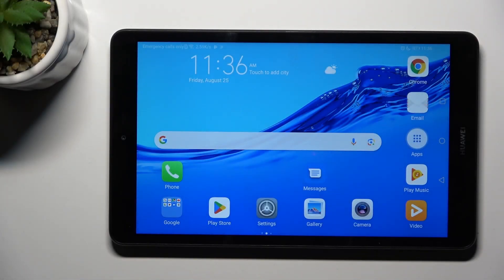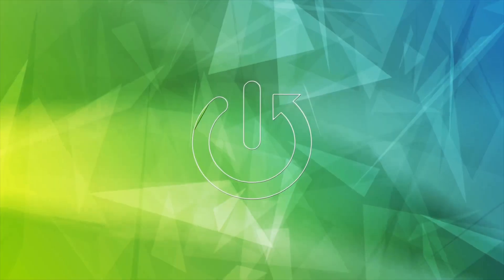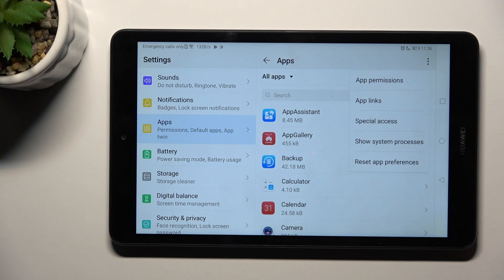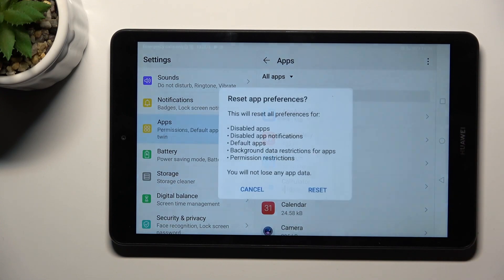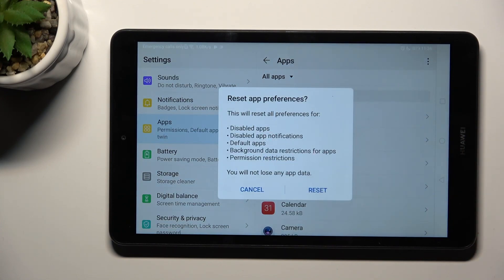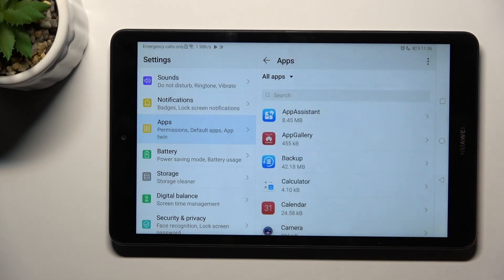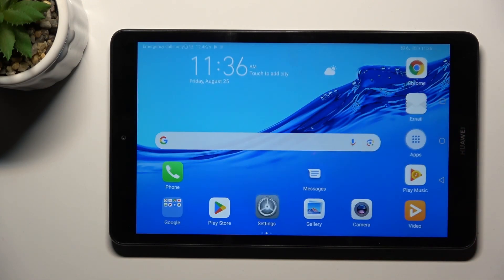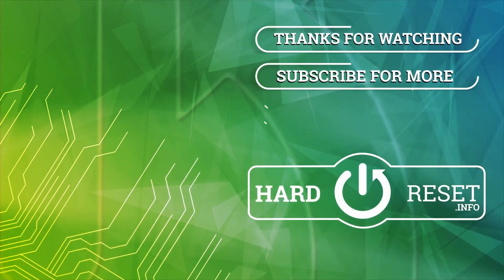How to Reset App Preferences on HUAWEI MediaPad M5 Lite – Restore App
Find out more info about HUAWEI MediaPad M5 Lite (10 LTE):
Hi! We're here to guide you through the process of resetting app preferences on your Huawei MediaPad M5 Lite, effectively restoring apps to their default settings. So if you want to know how to do this - pick on the guide above and watch the video to the very end, where we'll manage the Apps Settings together, ensuring you know exactly how to reset app preferences and all of the apps' problems. Your apps will thank you for it!

How to Reset App Preferences on HUAWEI MediaPad M5 Lite? How to restore default App Settings on HUAWEI MediaPad M5 Lite? How to restore manufacturer App Preferences on HUAWEI MediaPad M5 Lite? How to delete App Preferences on HUAWEI MediaPad M5 Lite? How to reset Apps Settings on HUAWEI MediaPad M5 Lite?